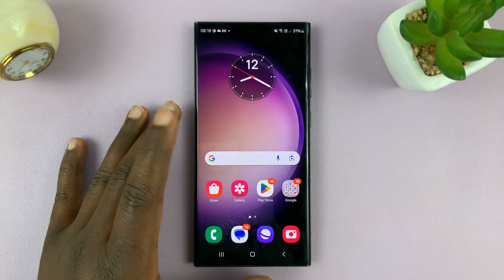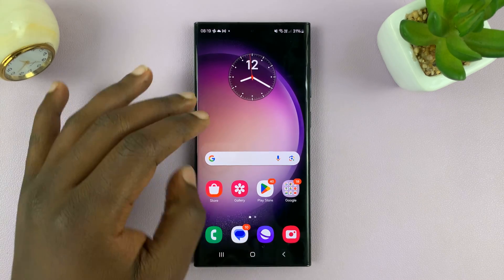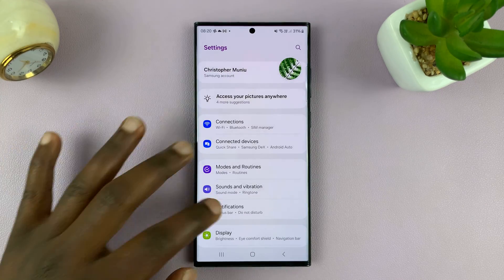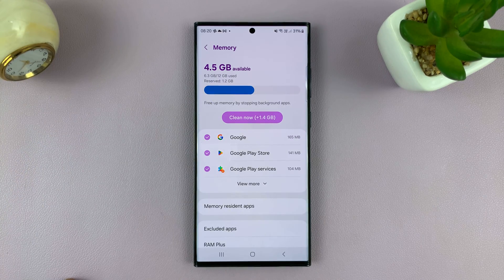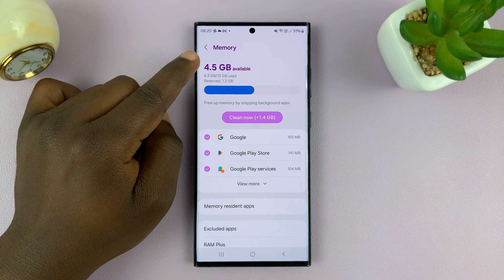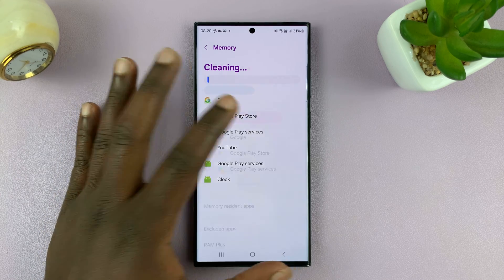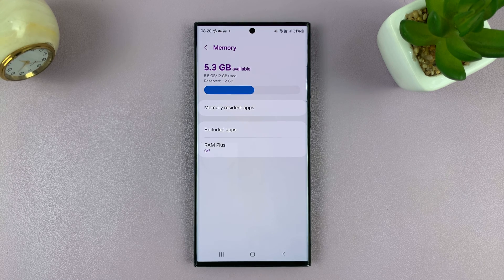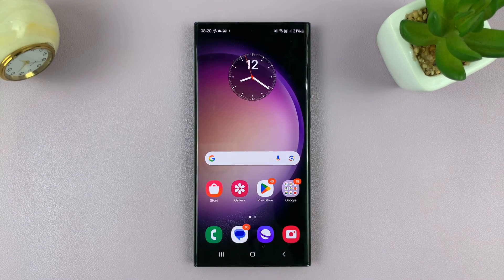How To Free Up RAM On Android 14 (Samsung Galaxy)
Learn How To Free Up RAM On Android 14 (Samsung Galaxy).

Is your Samsung Galaxy feeling a bit sluggish? It might be time to free up some RAM and give your device a performance boost! In this step-by-step tutorial, we'll guide you through the process of freeing up RAM on Android 14, specifically tailored for Samsung Galaxy devices.

Whether you're a tech enthusiast or a casual user, optimizing your device's RAM can significantly enhance its speed and responsiveness. Join us on this journey to unleash the full potential of your Samsung Galaxy!

1. Open the Settings app. Scroll and select Device Care.

2. Next, look tap on the Memory option. At the top you should see a figure giving you a number on how much RAM you have remaining. Underneath you should see how much you have used out of the total. It should look something like this, 6.57/12

3. To clean your memory, tap on Clean Now. This will stop any app running in the background by closing them. The figure at the top of the memory page should show an increase in available RAM.

Cell Phone Tripod Adapter